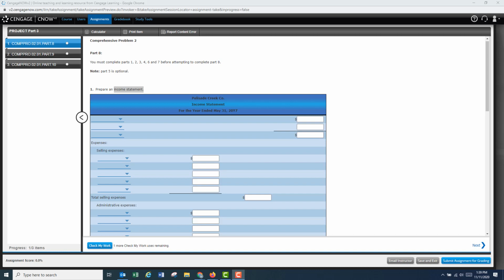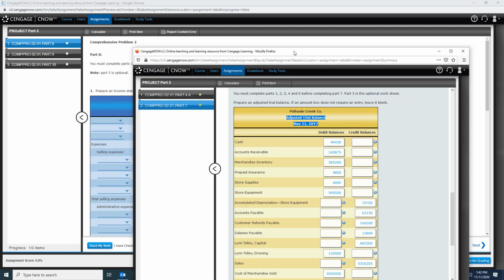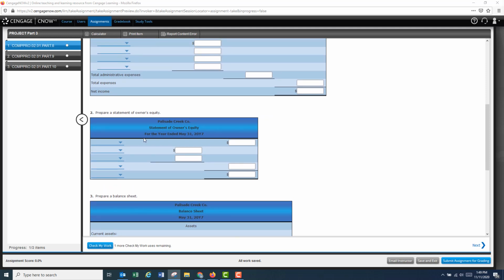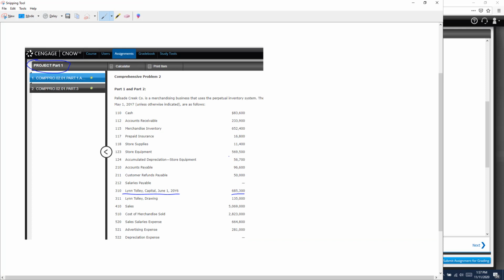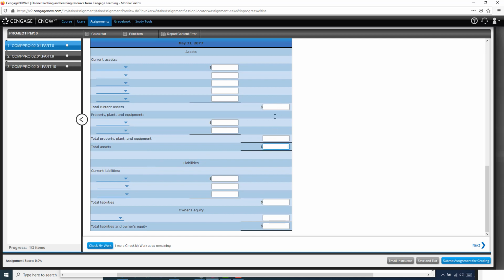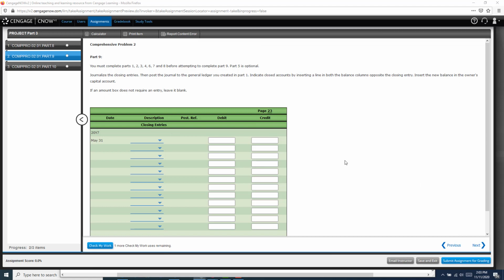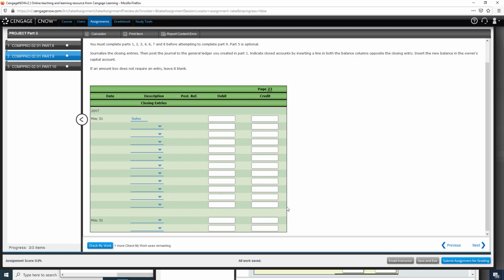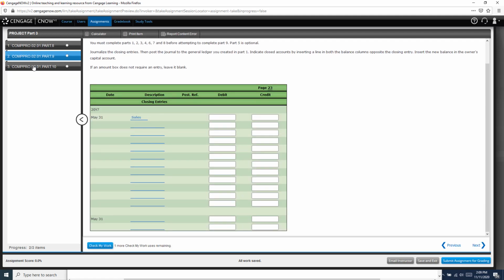Project Part 3 Video Instructions